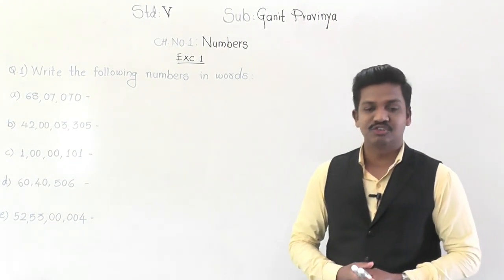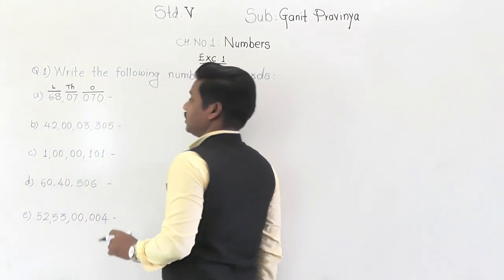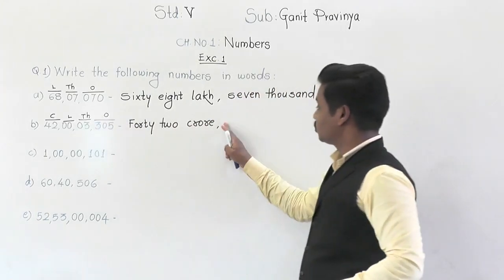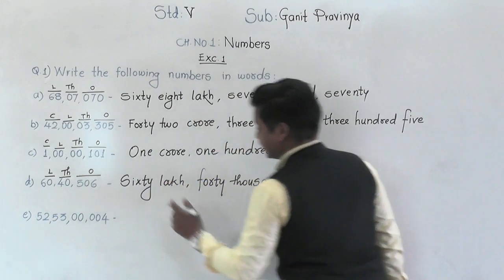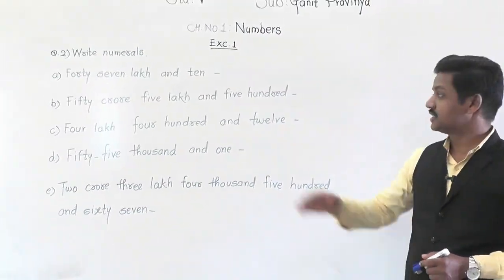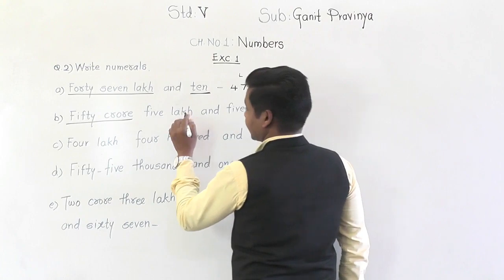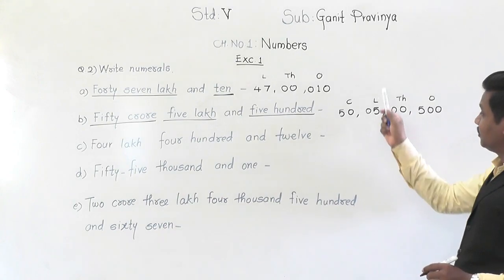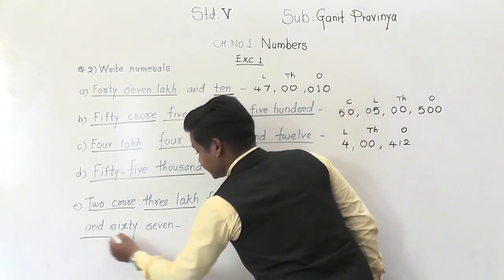Class-5th:Ganit Pravinya: Exc.1-Part 1